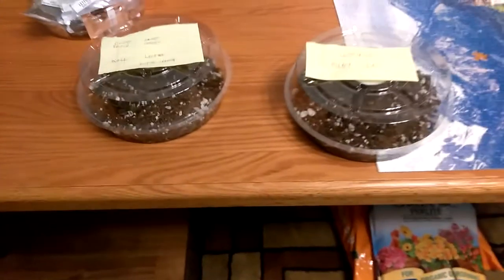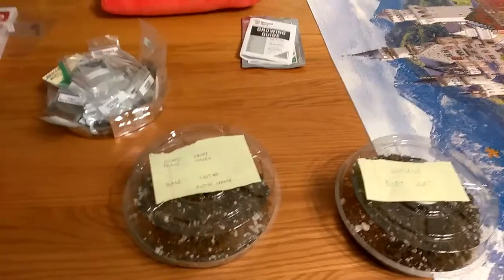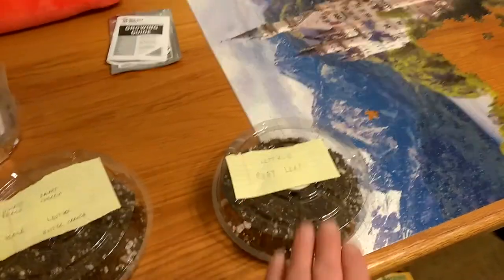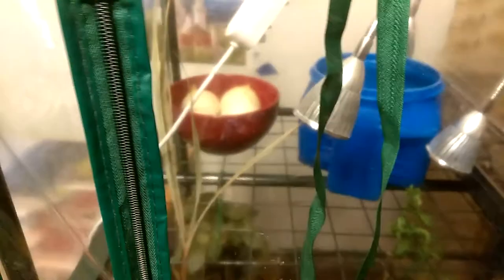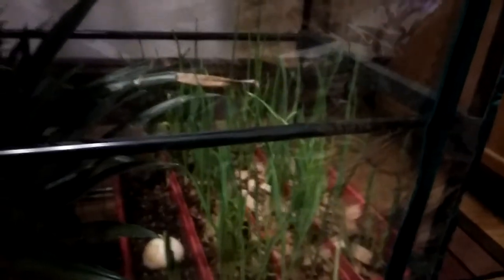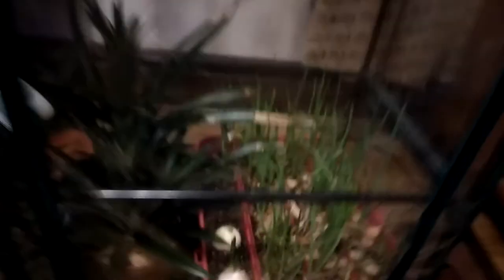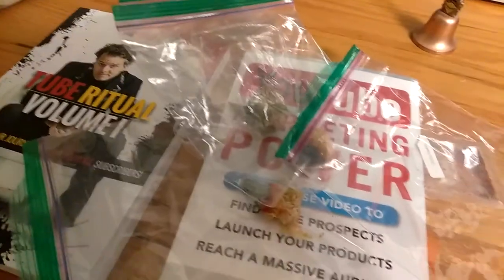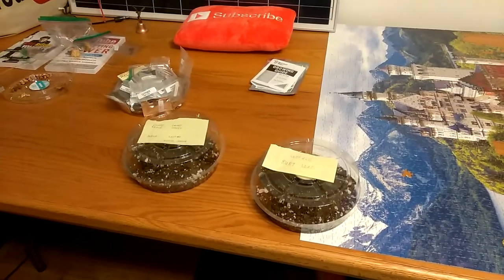The Solar Indoor Garden